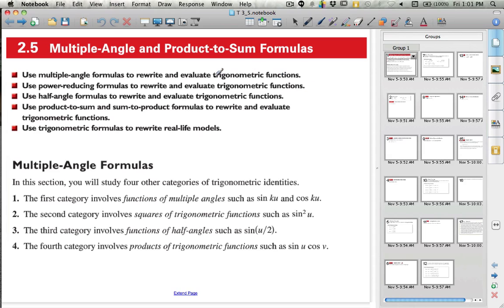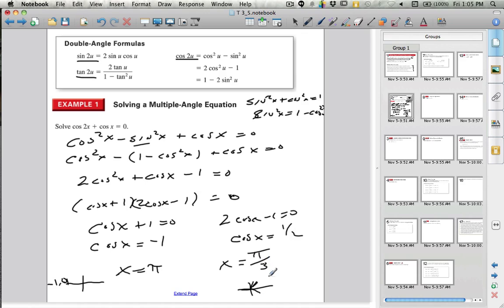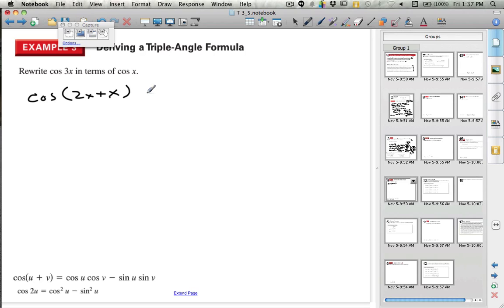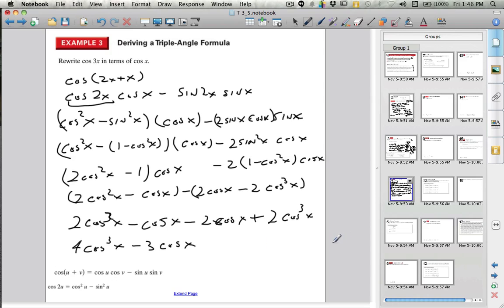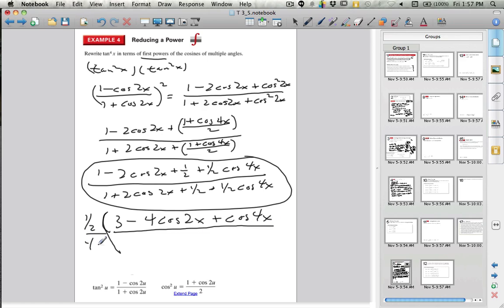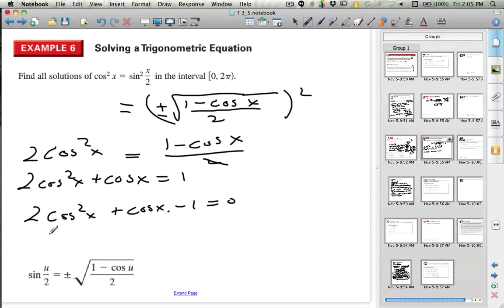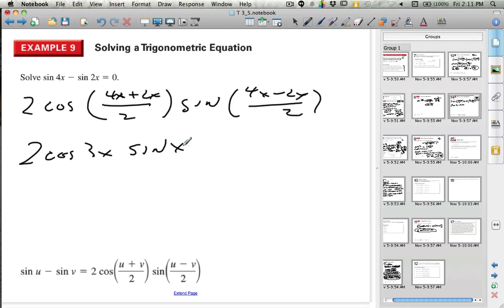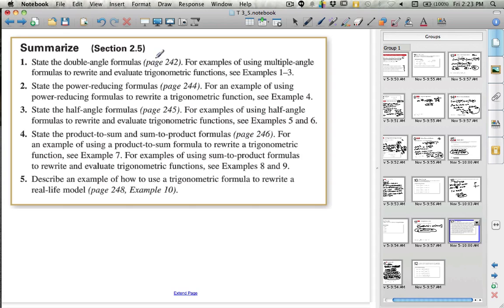T 3.5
Multiple Angle & Product-Sum Formulas